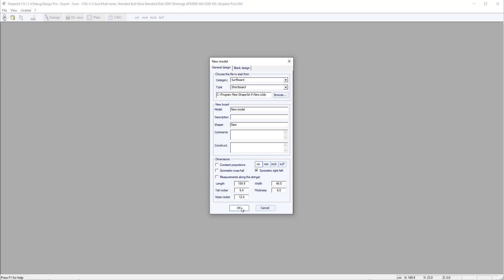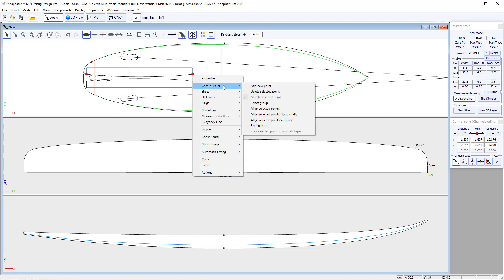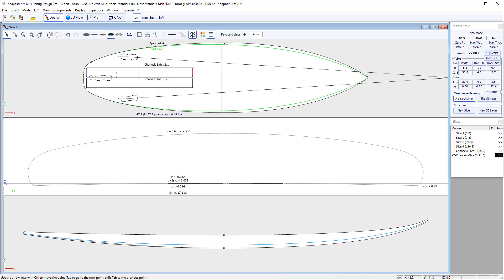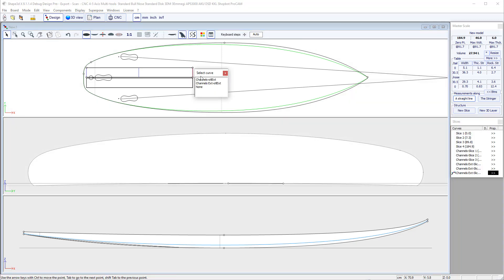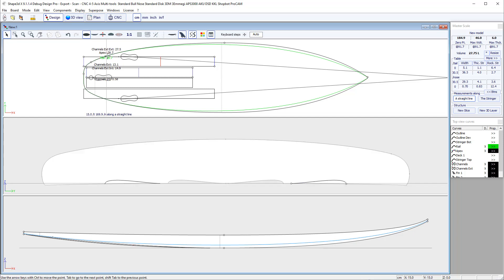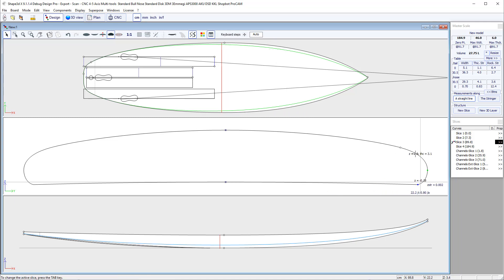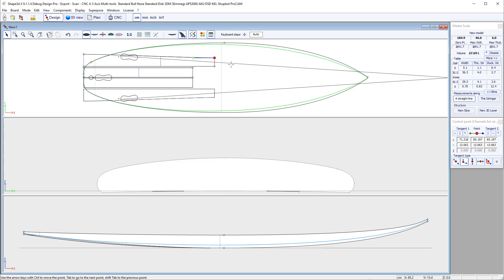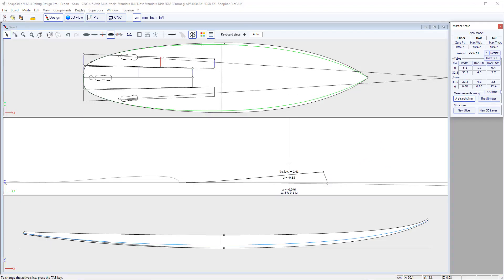How to design channels using 3D layers in Shape3d X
In this short video I show you how to add channels to a surfboard using 3D layers in Shape3d X.
Note that you need a Design Pro license to use 3D layers in Shape3d: